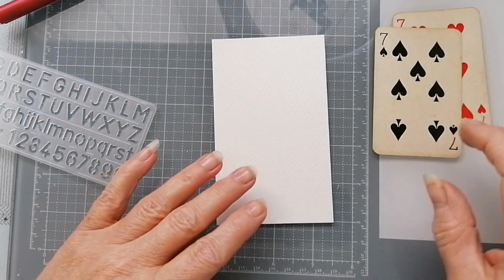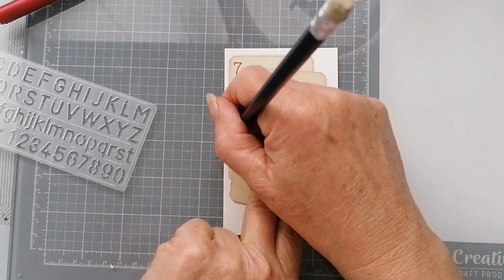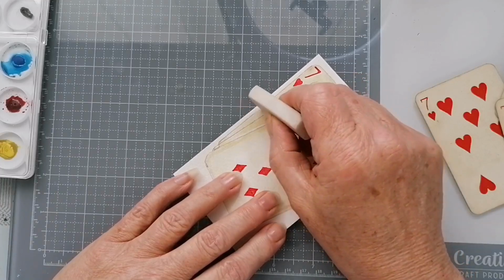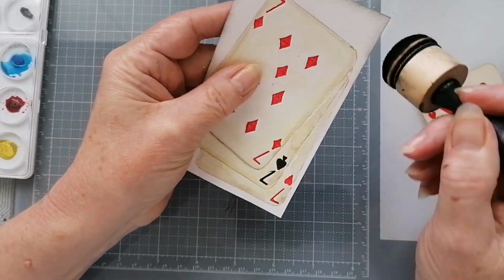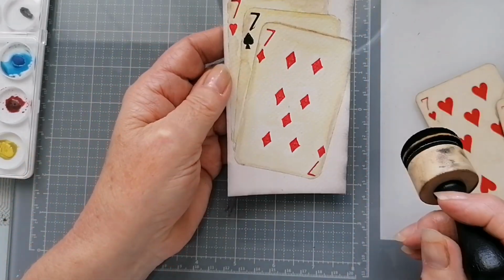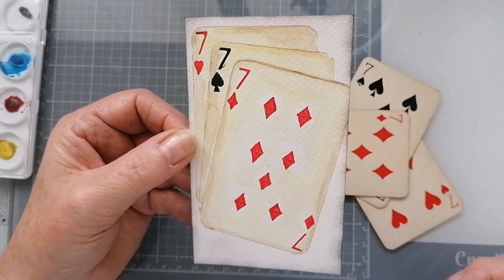dyicad2024 - prompt 56 - playing cards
Pretty happy with how this turned out, sorry about the dog 🐶 she does like to yap at everything 😕

I hope you enjoy watching anyway